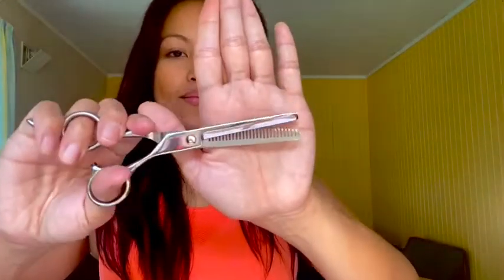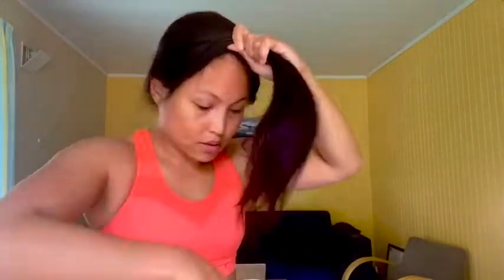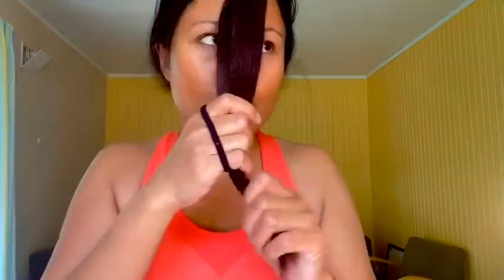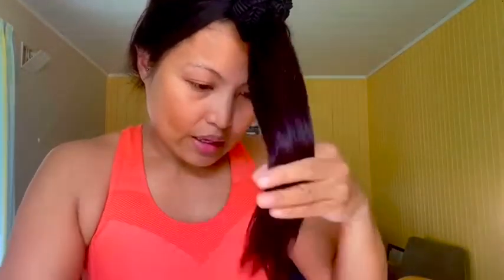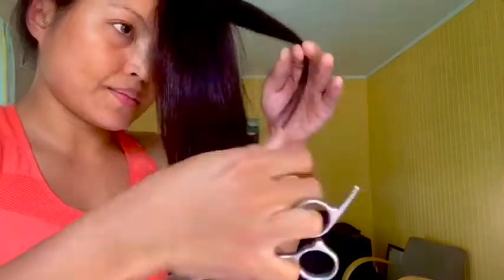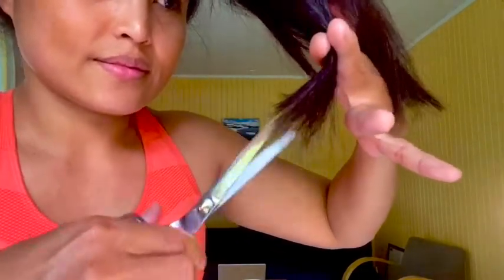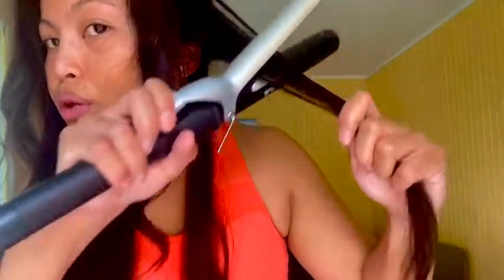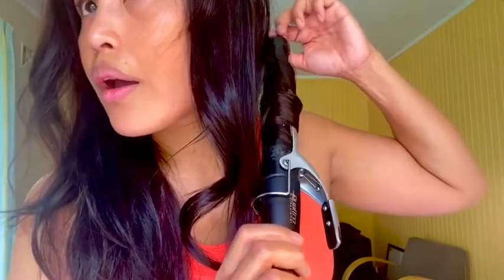Easy steps to cut your own hair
How to cut your own hair - step by step
JLO IS MY FOREVER IDOL ...